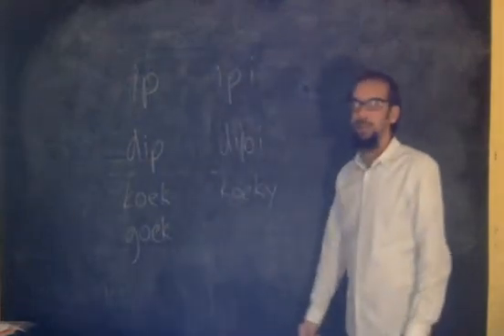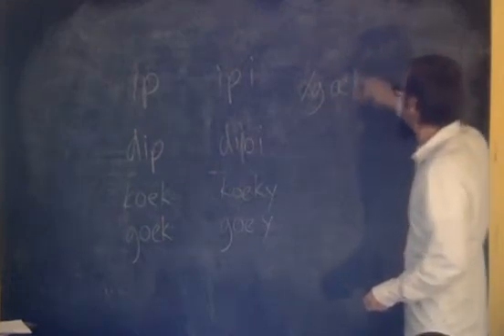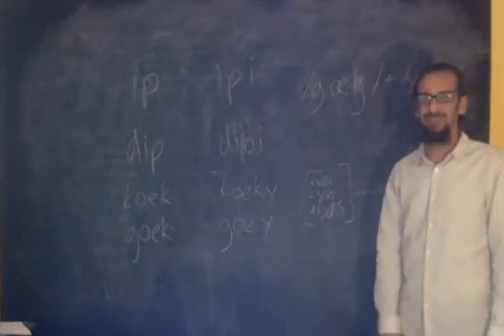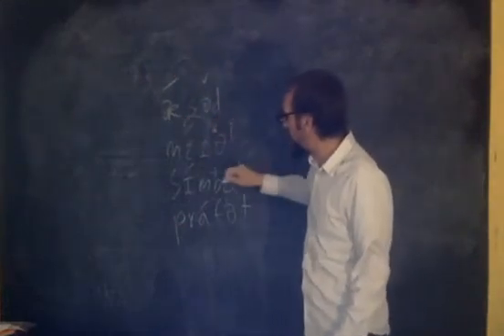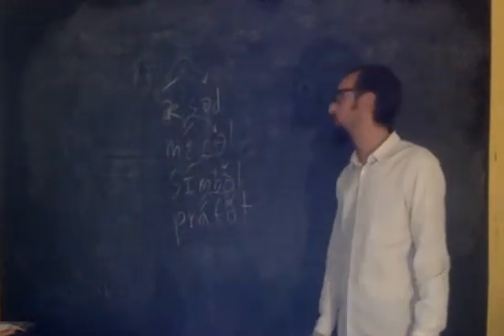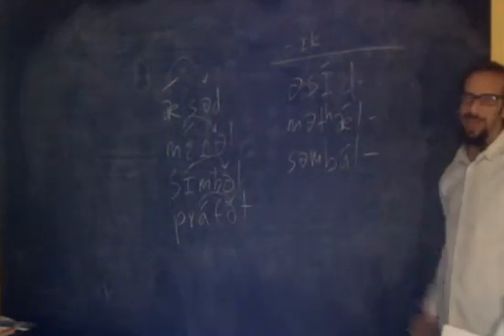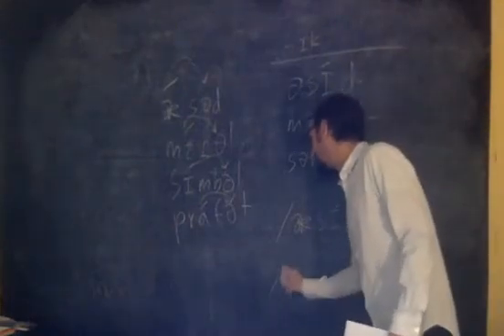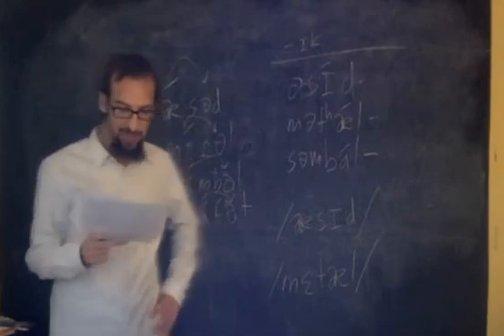LING 411, week 13, pt. 6: Total abstraction in Turkish and English